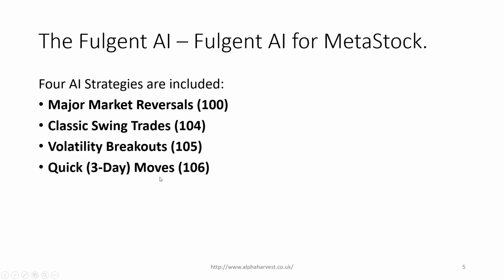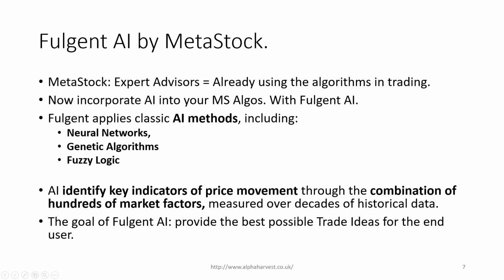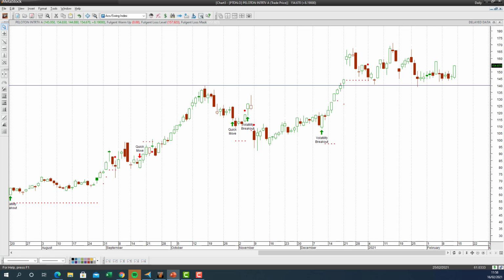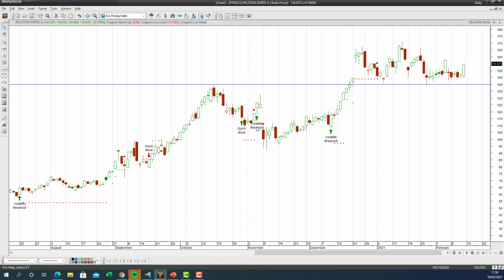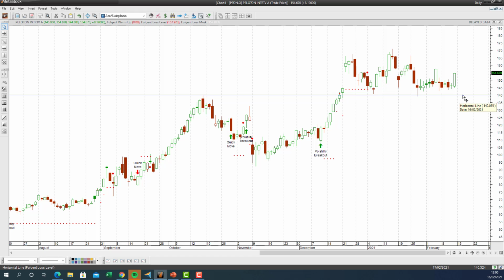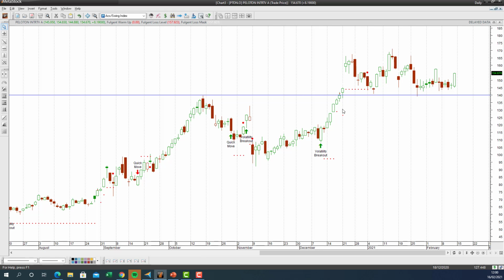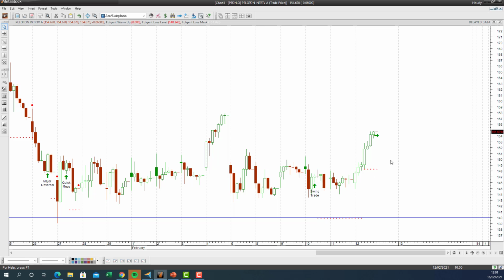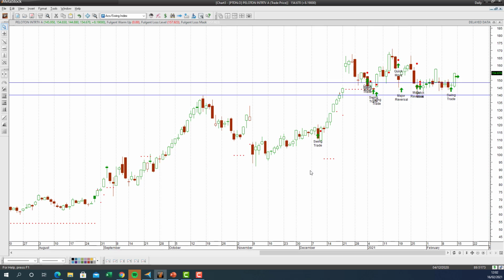Peloton Interactive PTON Artificial Intelligence Trading Review 16th February 2021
A review of the Ai generated trading signals on PTON!